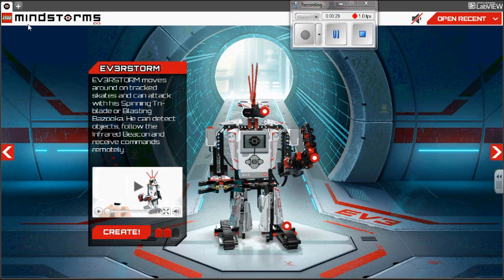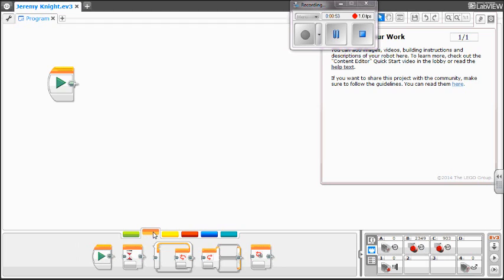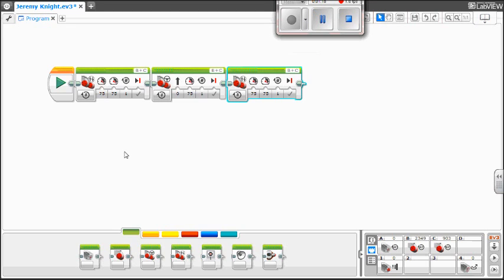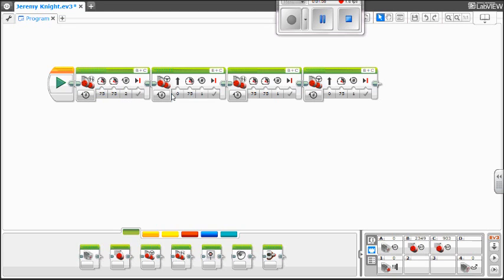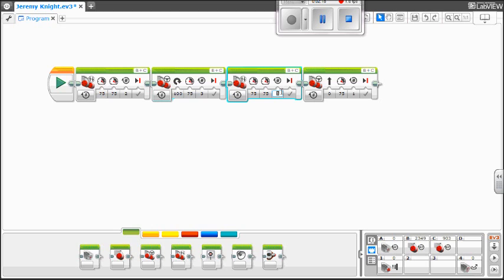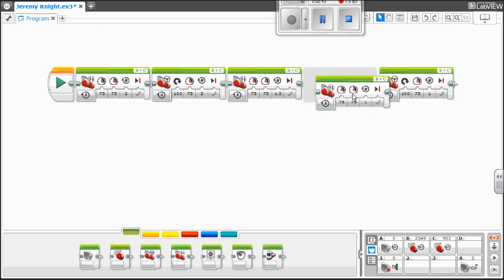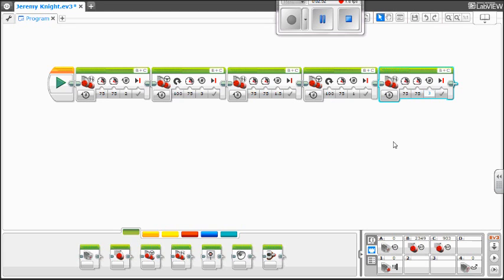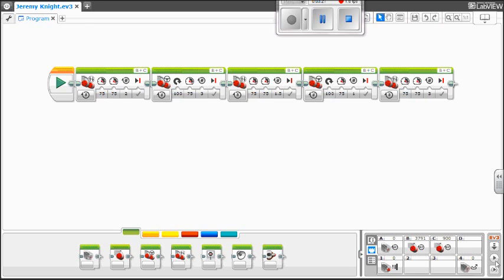FLL Robotics Friday 10 10